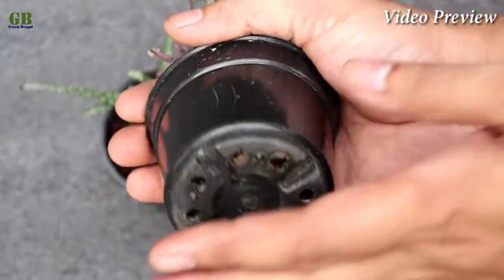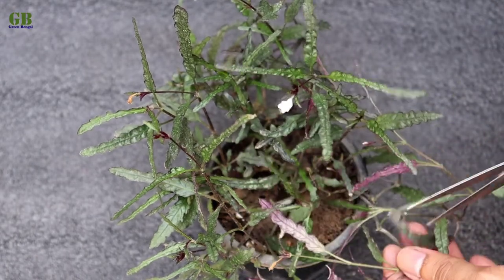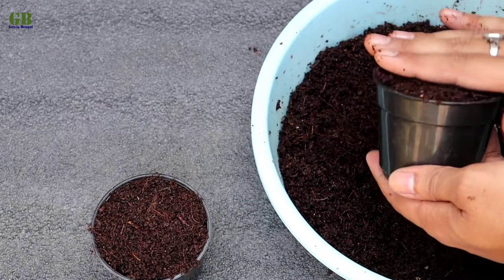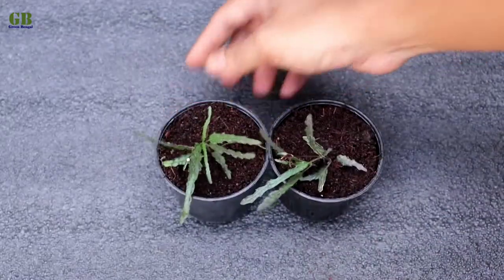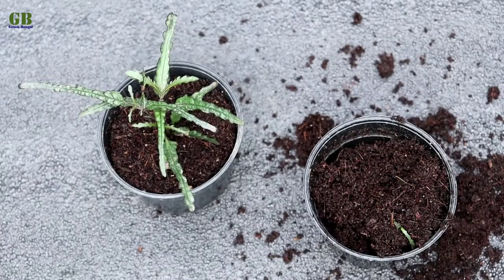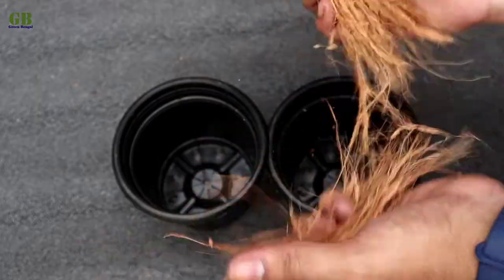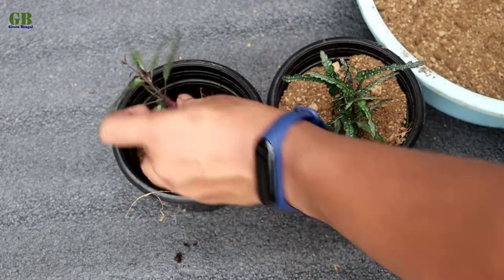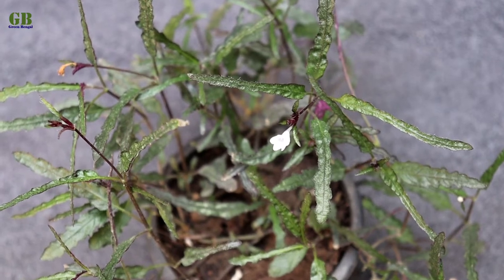Dragon's tongue or hemigraphis repanda plant propagation and care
Dragon's tongue plant (hemigraphis repanda) is a slow-growing perennial beautiful foliage house plant and native to Malaysia and India. Dragon's tongue plant is a very easy to grow from stem cuttings. In this video I'm going to show you - how to propagate dragon's tongue or hemigraphis repanda plant and it's care.
Dragon's tongue or hemigraphis repanda plant propagation step:
1) First of all cut some healthy stems from the main plant.
2) Take two pots and fill it with cocopeat.
3) Take stem cuttings and plant into the cocopeat. Don't required any rooting powder. It is a very easy process, you can do it any time of the year.
4) Finally sprinkle little bit of water and keep it in a partial shaded place.
5) After two weeks cuttings look like this. Roots are very well developed within two weeks. Now we transplant into the bigger pot for better growth.
6) Making potting mix for dragon's tongue plant, the ratio of the potting mix is 40% garden soil, 20% cocopeat, 20% fine sand and 20% vermicompost. mix it well.
7) Take two well-drain pots and cover the drainage holes with some coconut husk. Fill it with potting mix.
8) Plant dragon's tongue into the potting mix.
9) Finally thoroughly watering.
Dragon's tongue is a very low maintenance house plant. The care tips of dragon's tongue or hemigraphis repanda plant :
1) Light : It prefer bright to medium indirect sunlight. Don't keep the plant in direct sunlight, it can burn the plant leaves.
2) Watering : Dragon's tongue plant don't required too much water just keep the soil evenly moist (but not soggy). When top of the soil feels slightly dry then water it.
3) Fertilizer : This plant don't require too much fertilizer. Use little bit of vermicompost or any organic house plant fertilizer once in a two month.
Chapters:
0:00 Video preview
0:12 Dragon's tongue info
0:26 Dragon's tongue propagation
1:29 Dragon's tongue cuttings update
1:51 Dragon's tongue potting mix
2:14 Dragon's tongue transplant
2:56 Dragon's tongue plant care